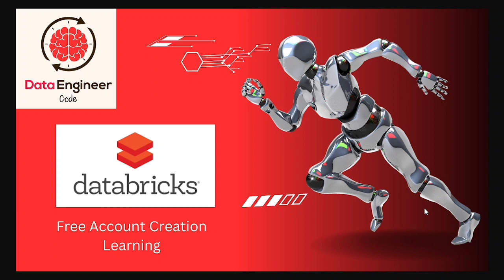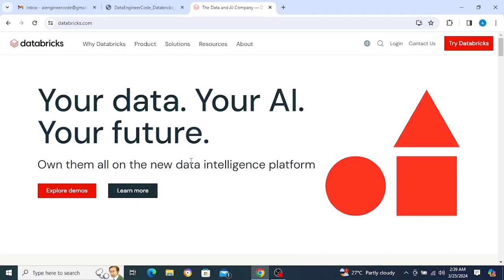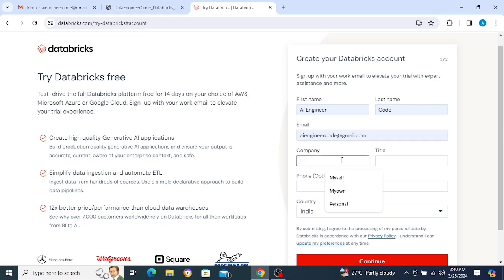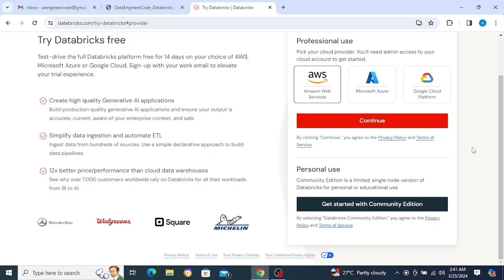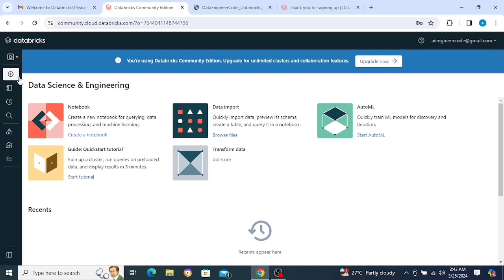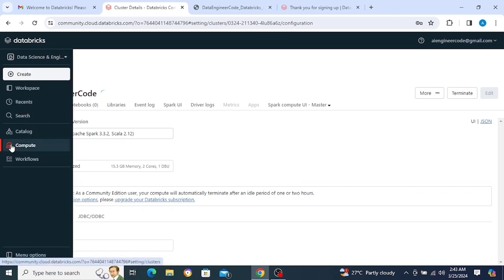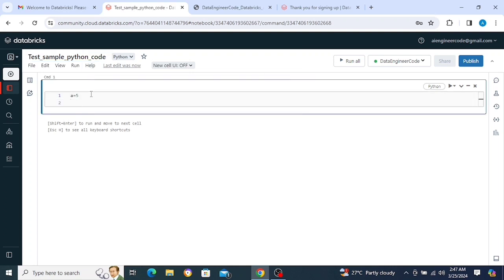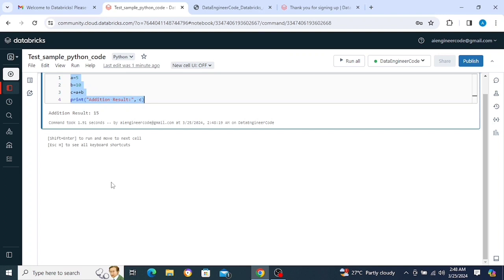Databricks - How to Create Free Account - Latest 2024 - Just in 5 minutes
In this video, you will learn how to Create Free Account Databricks community edition account and how to use it.

airflow
apache spark
aws
AWS S3
Glue
Lambda
azure
azure data factory
azure databricks
azure portal
azure portal login
community databricks
community edition databricks
data bricks free
data lakehouse
databricks
databricks academy
databricks ai summit
databricks api
databricks aws
databricks azure
databricks azure tutorial
databricks careers
databricks certification
databricks certified data engineer associate
databricks cli
databricks cluster
databricks community edition
databricks community edition account
databricks connect
databricks dbx
databricks delta
databricks delta lake
databricks delta table
databricks github
databricks glassdoor
databricks interview questions
databricks ipo
databricks jobs
databricks lakehouse fundamentals
databricks lakehouse fundamentals accreditation
databricks lakehouse platform
databricks notebook
databricks notebook tutorial
databricks partner academy
databricks partner connect
databricks partner portal
databricks pyspark
databricks pyspark tutorial
databricks python
databricks secrets
databricks serverless
databricks snowflake
databricks spark
databricks sql
databricks stock
databricks tutorial
databricks unity catalog
databricks vs snowflake
databricks workflows
databricks workspace
dbfs
dbx
delta lake
delta lake databricks
delta live tables
delta live tables databricks
delta sharing databricks
delta sleep lake sprinkle sprankle
delta table
delta table in databricks
how to get delta in red lake
import pyspark
install pyspark
overwatch databricks
pyspark
pyspark groupby
pyspark rdd
pyspark row
pyspark show
gcp
bigquery
ETL
pyspark to pandas
pyspark tutorial
pyspark udf
pyspark when
pyspark wiki
python
rdd
sign up and log in to databricks community edition account
snowflake
snowflake vs databricks
spark
spark databricks
spark sql
sql
unity catalog
unity catalog azure databricks
pysparkinterview
dataframe
sparksession
pyspark.sql.functions
pandas
numpy